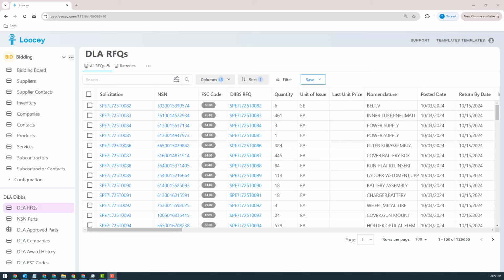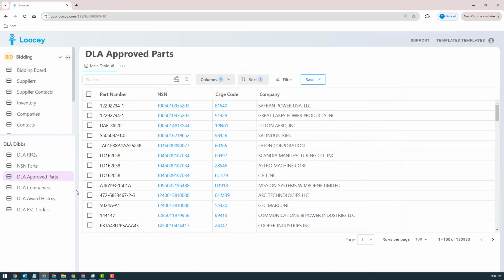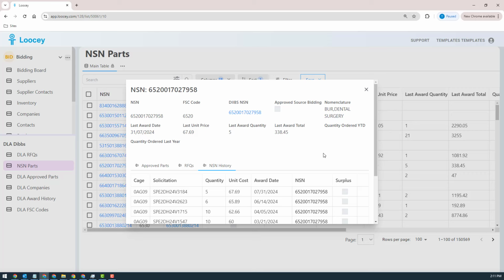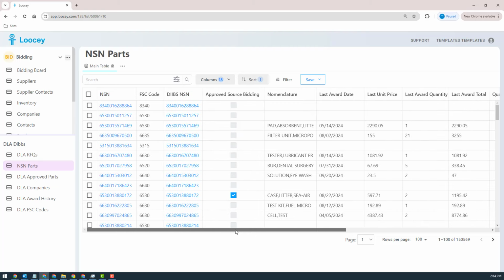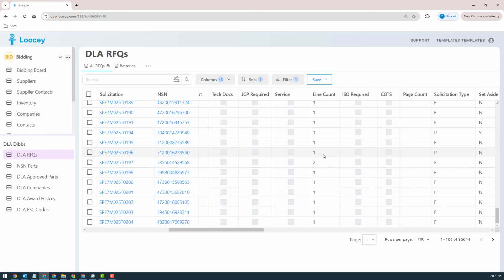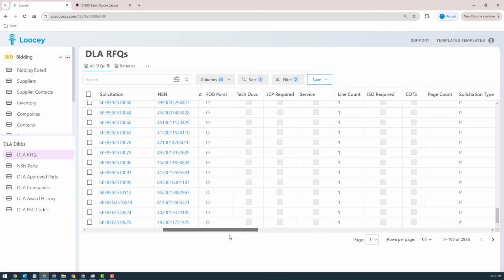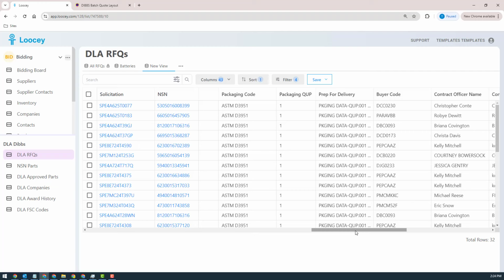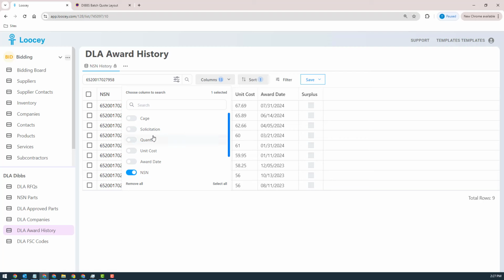How To Find RFQs in DLA/Dibbs – RFQ Research in Loocey